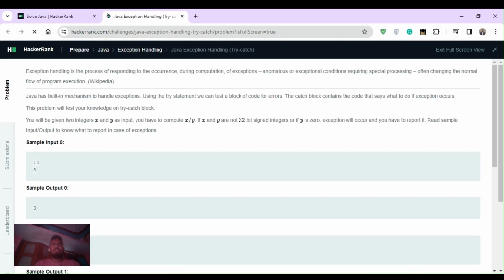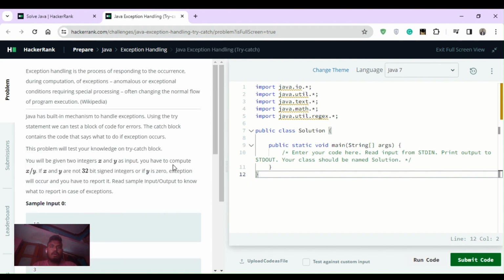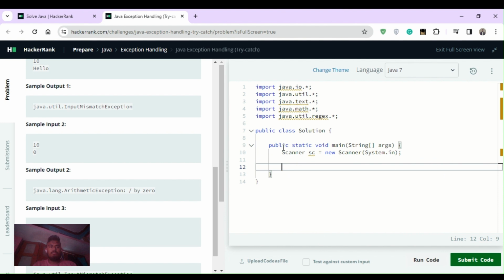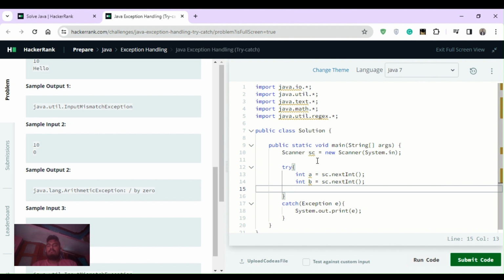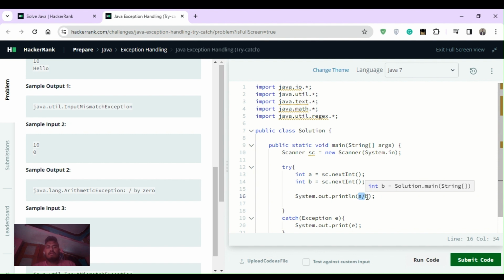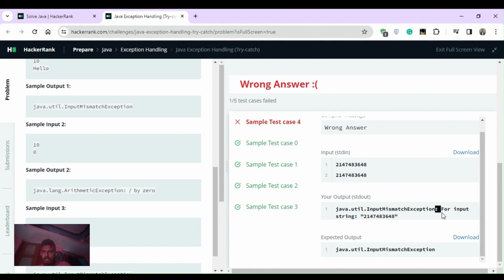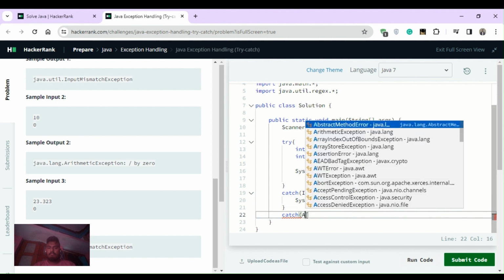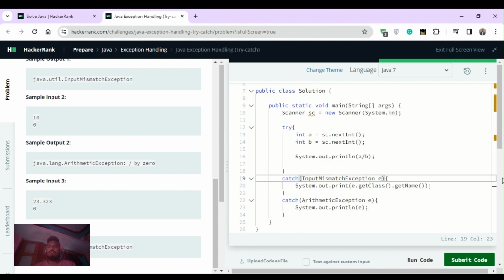Java Exception Handling Try Catch | HackerRank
In this video, I solved a Java Exception Handling(try-catch) problem on HackerRank. We learned how to handle exceptions during run time and also got to know InputMismatch and Arithmetic Exception and solved the given problem.

Hope you like the video. Will meet you in the next video till then bye bye tc.